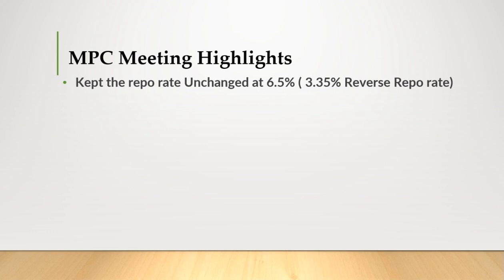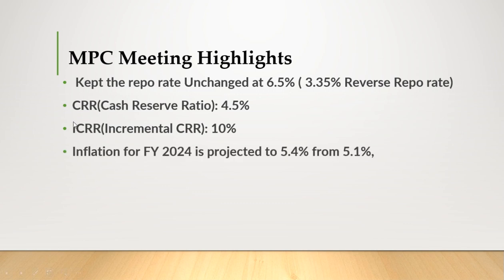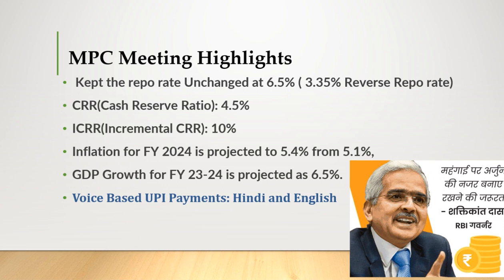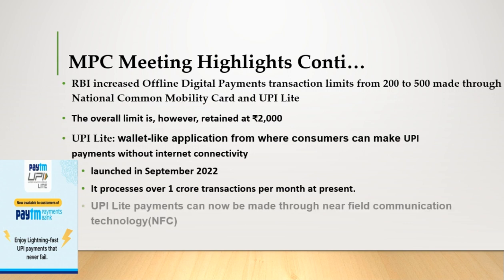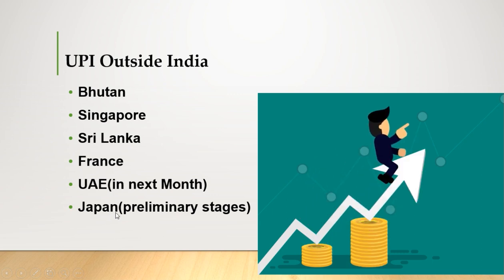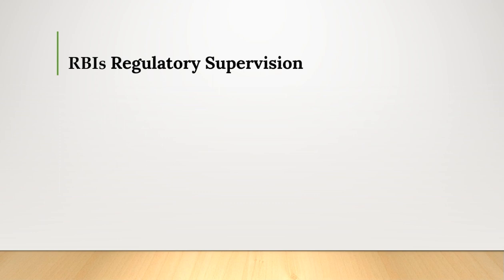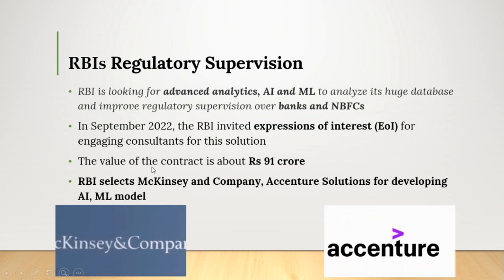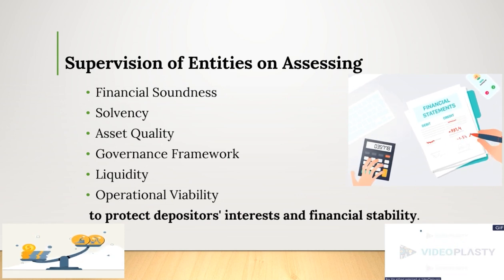RBI MPC Meeting Highlights and RBI Announcement